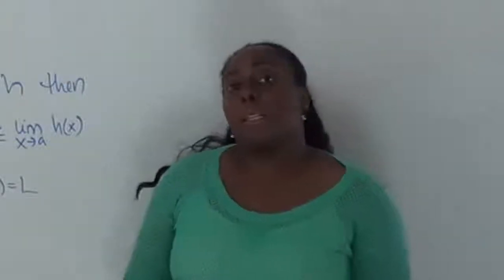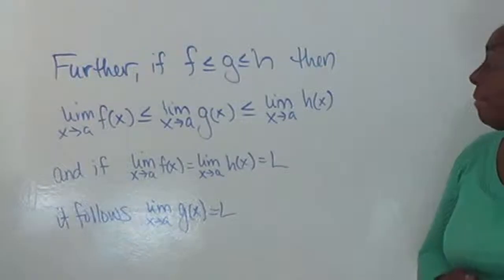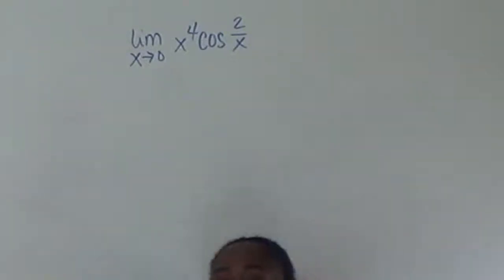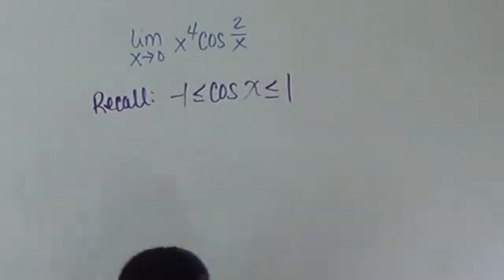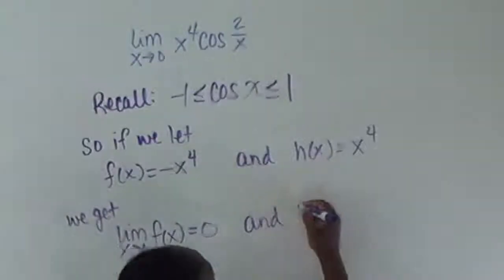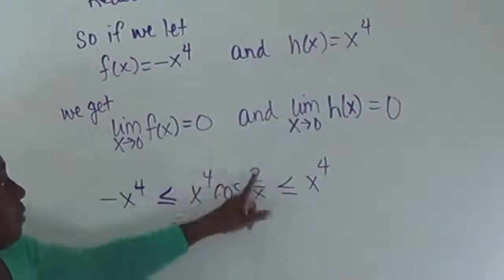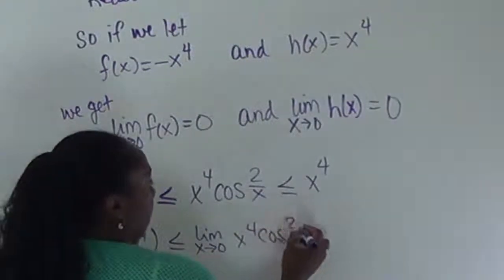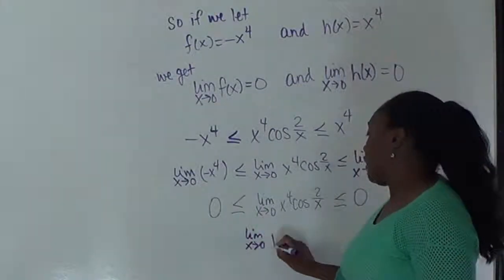Limits part 5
Using the Squeeze Theorem to evaluate limits